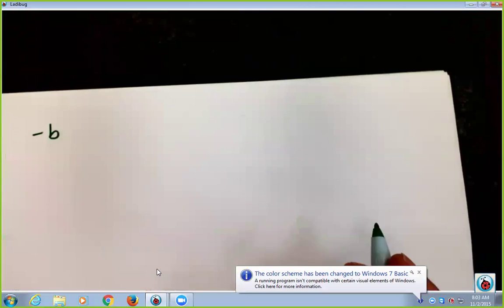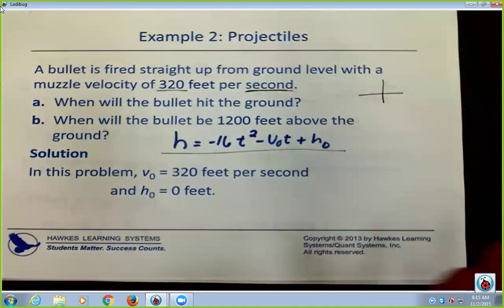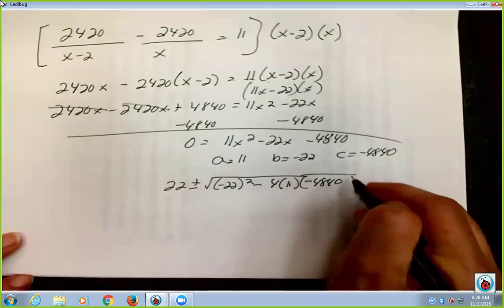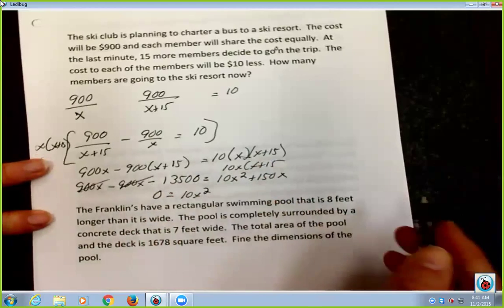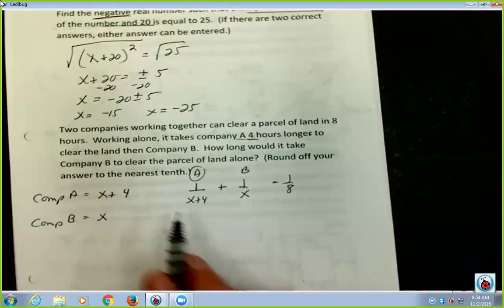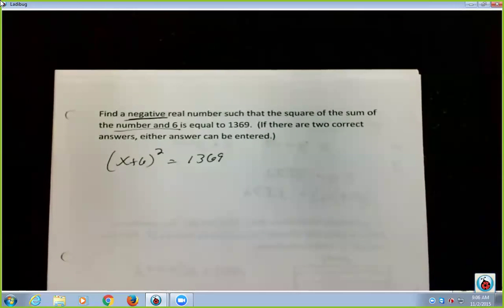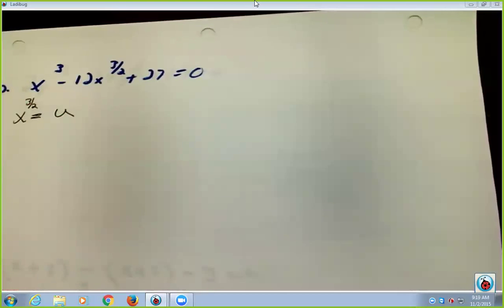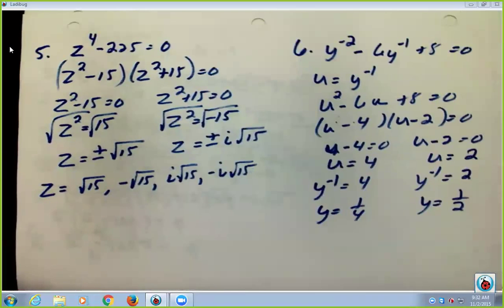Intermediate Algebra 11-2-15